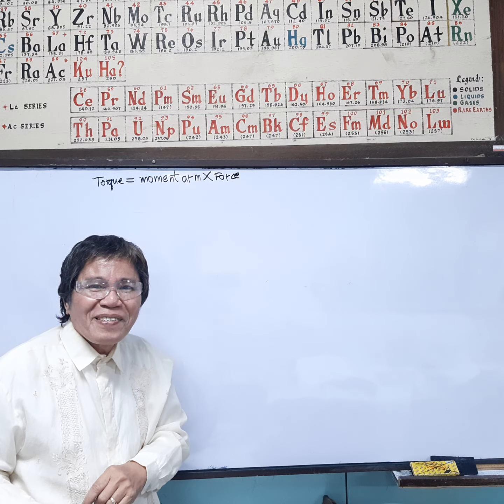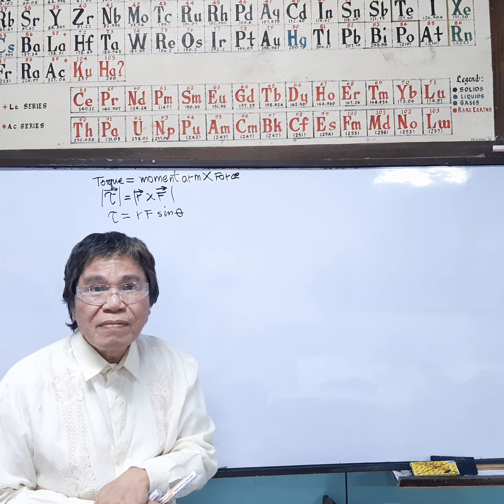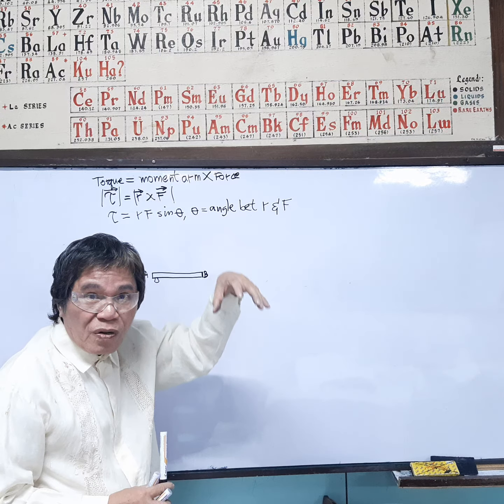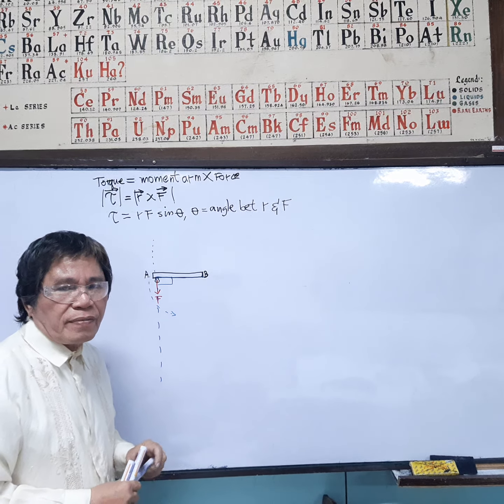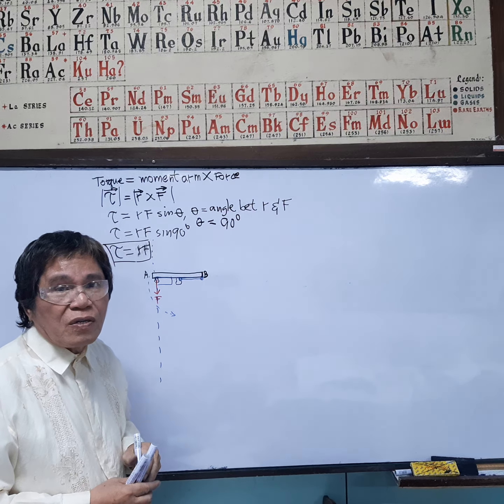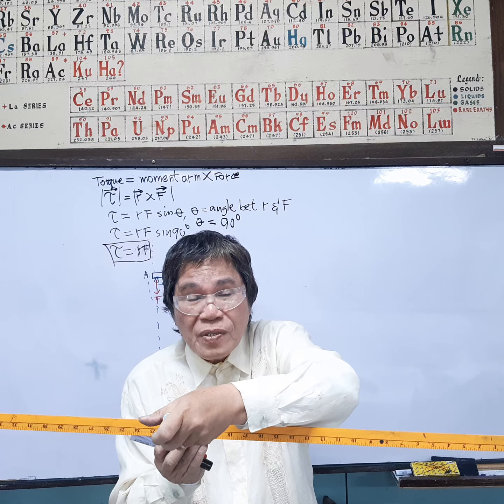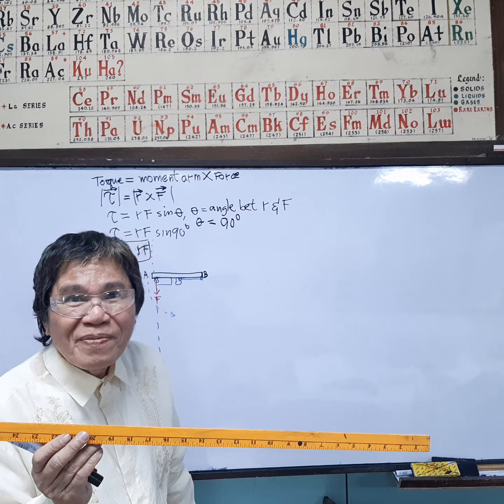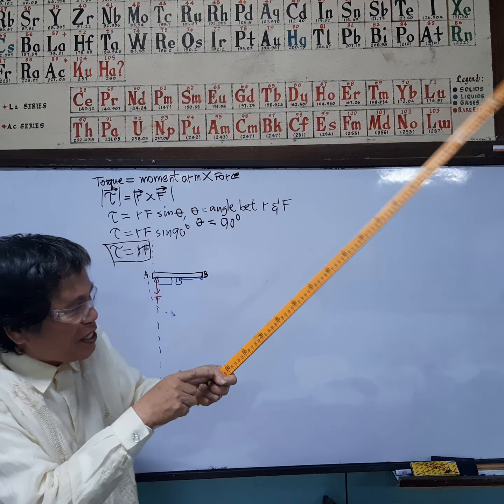Statics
On-Line Physics Augmentation